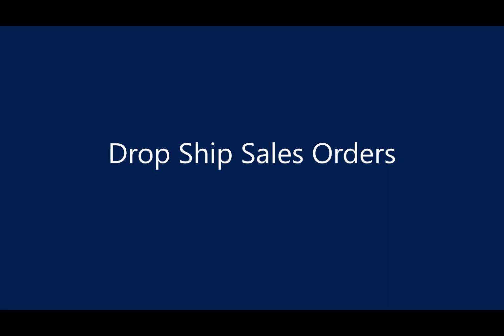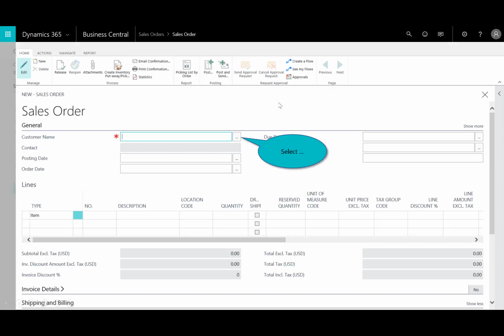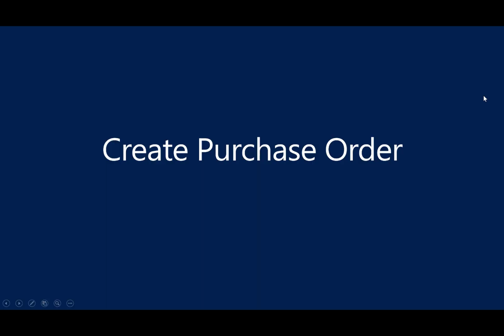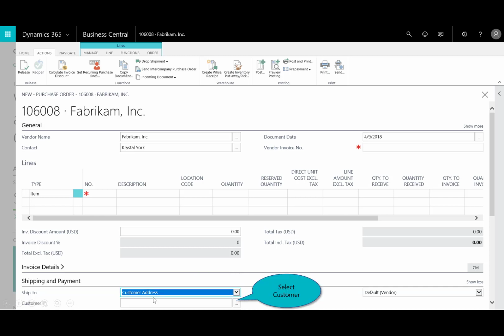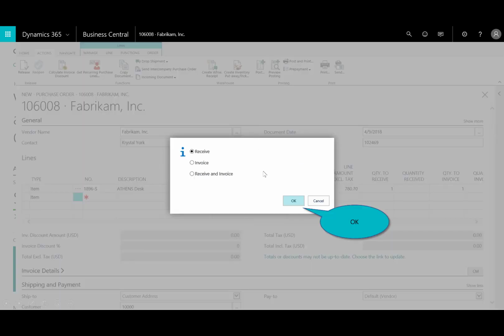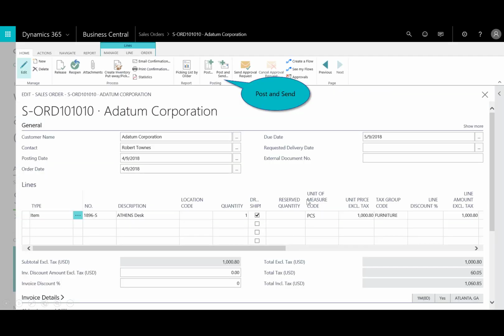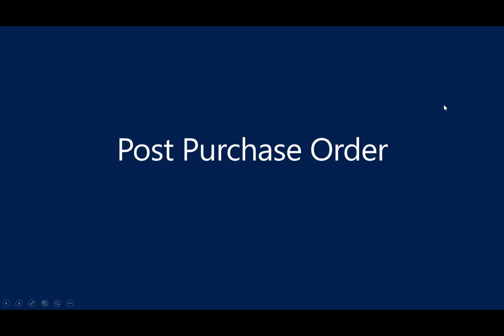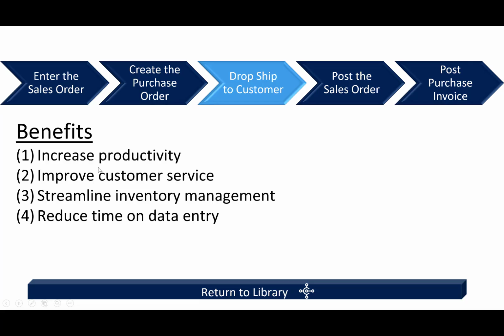Spring 2018 Drop Ship Sales Order